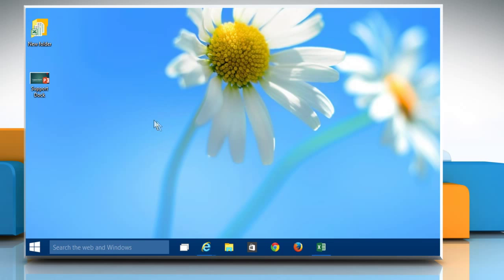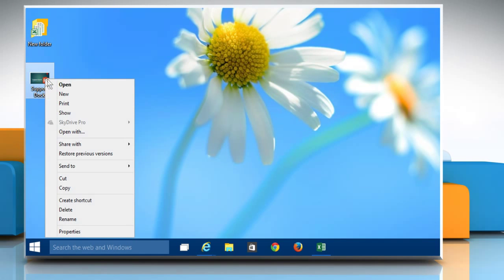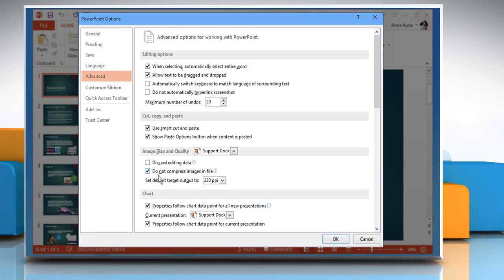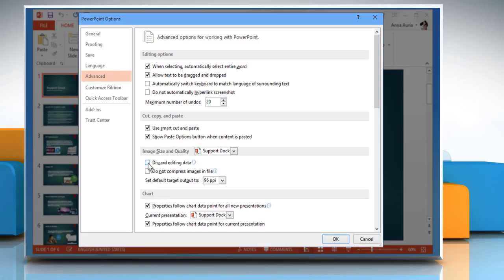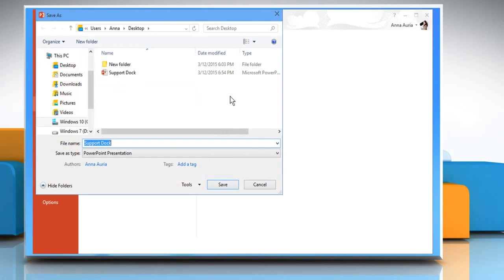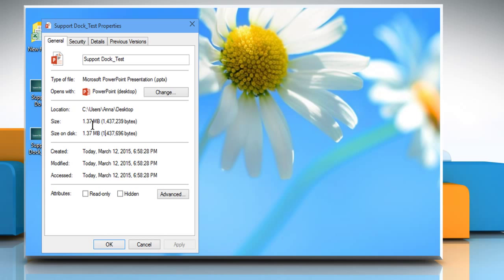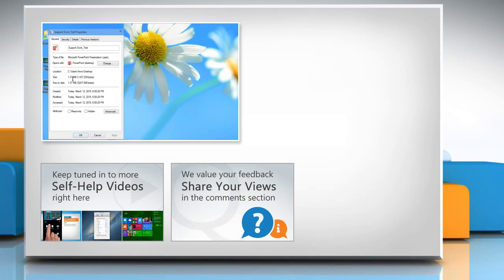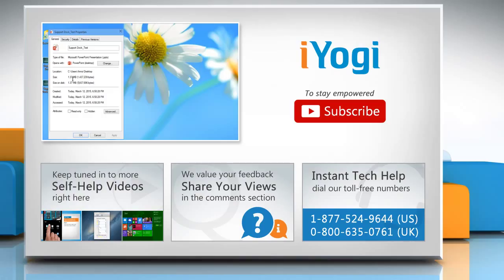How to reduce the size of a file in PowerPoint :Tutorial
If you make a Microsoft® PowerPoint presentation that contains a lot of heavy images, the file might end up being quite large in size. To send such a heavy file by email to someone, you need to first reduce its size. If you want to reduce the size of a Microsoft® PowerPoint file, watch this video and follow the steps to do so.